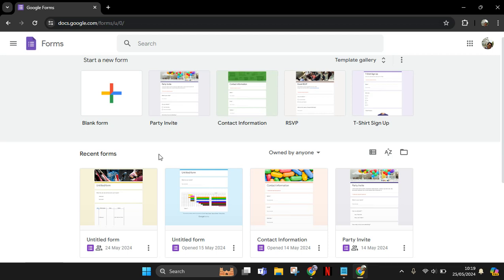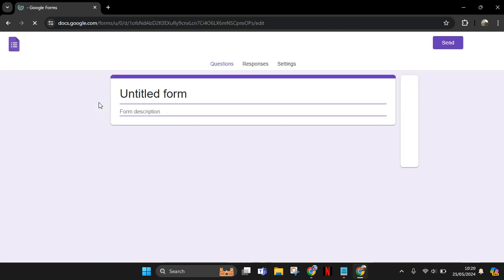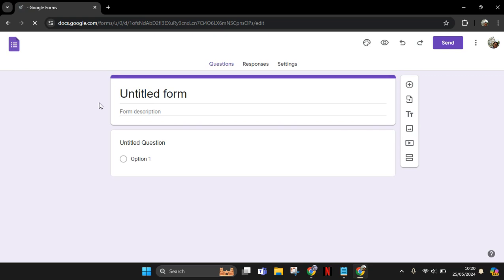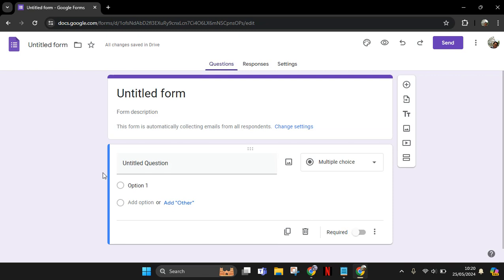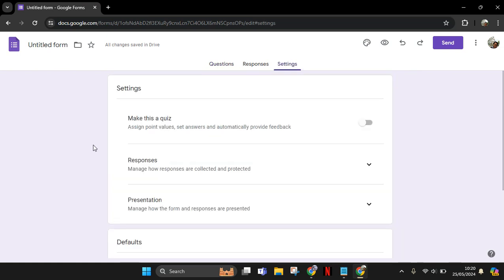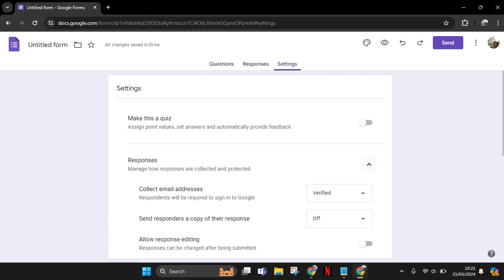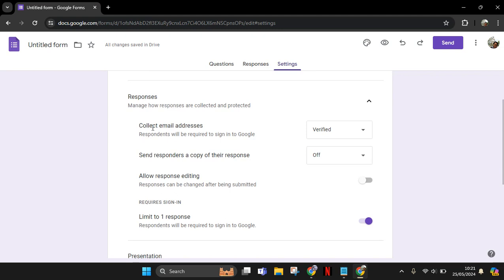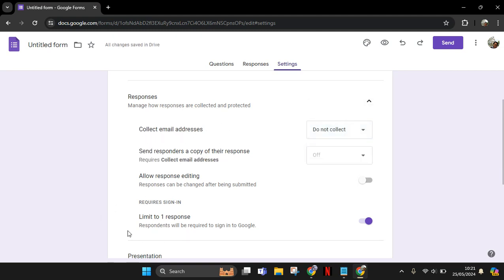💲 LEARN QUICKLY: How to Make a Google Form without Sign-In Requirements for the Respondents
This is how you can create a Google Forms that doesn't need the sign in requirement